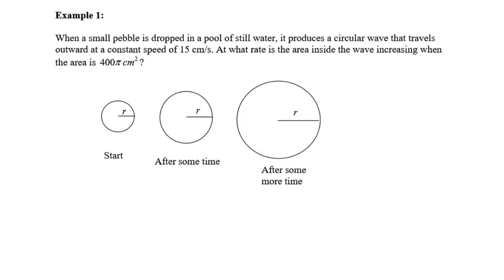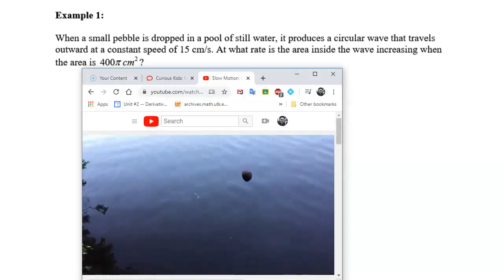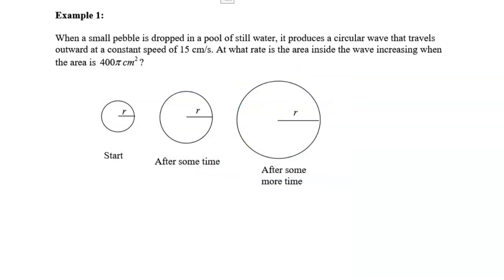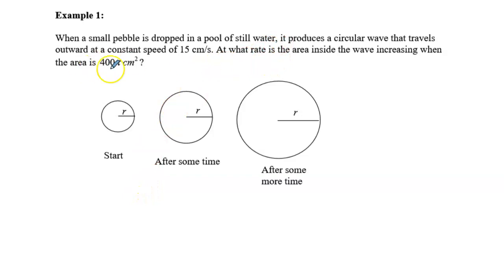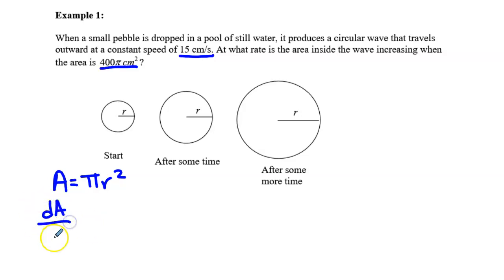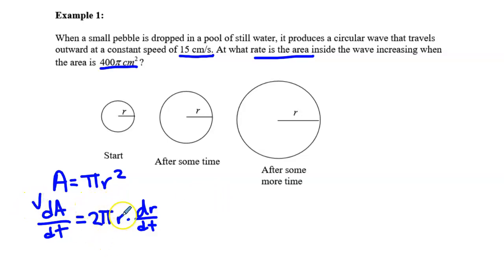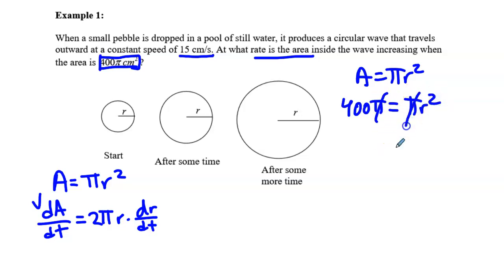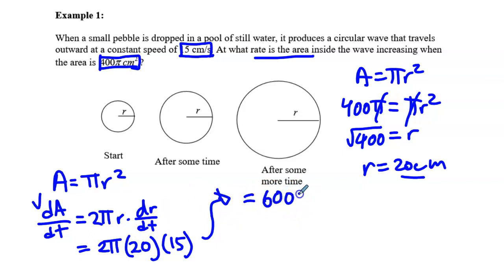Related Rates - Ex 2.1 - Ripple in a Pool of Still Water